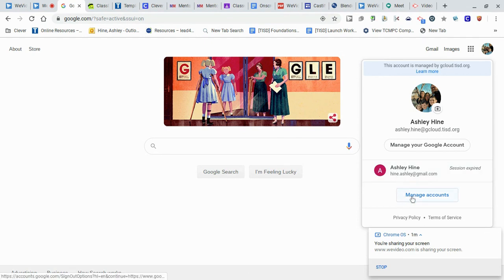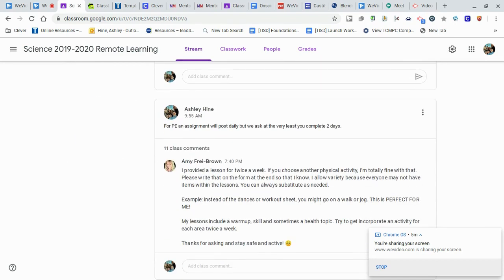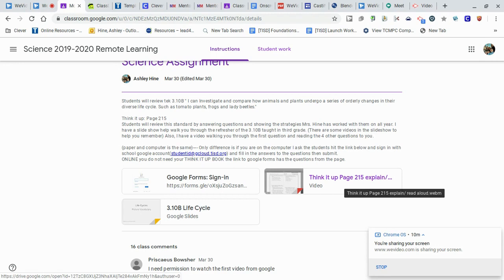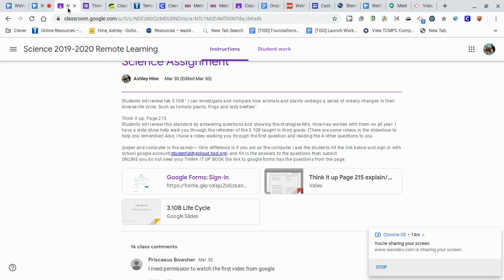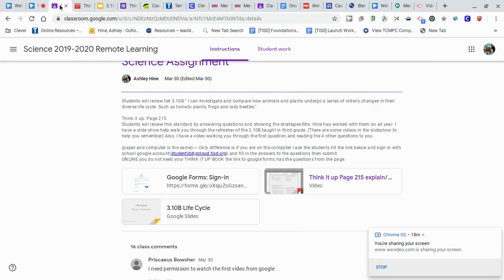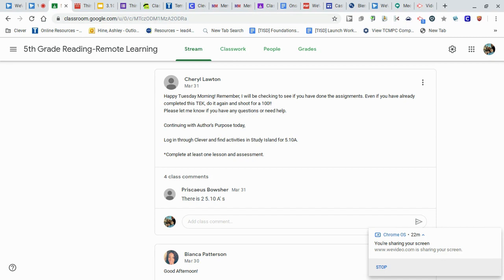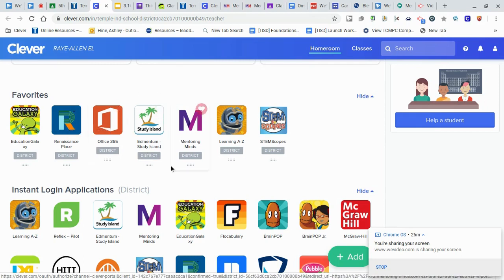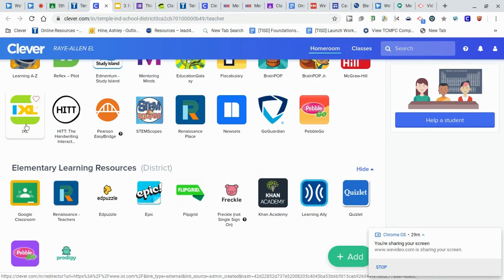Remote Learning (Describing how to Navigate)